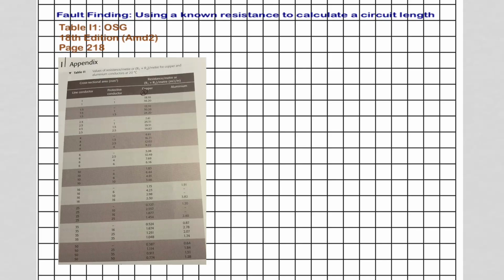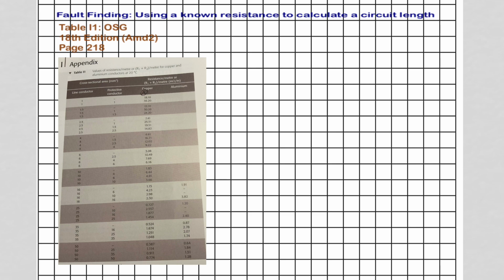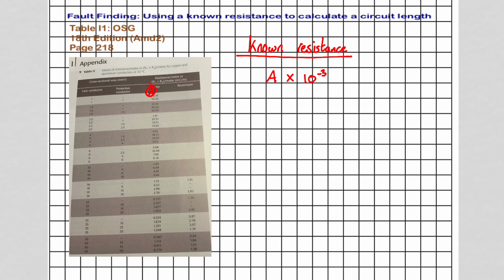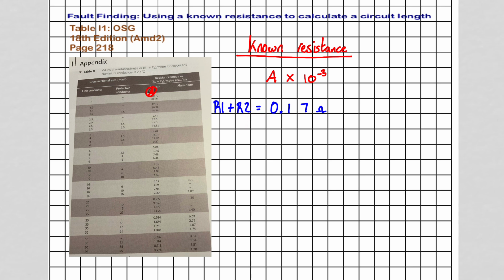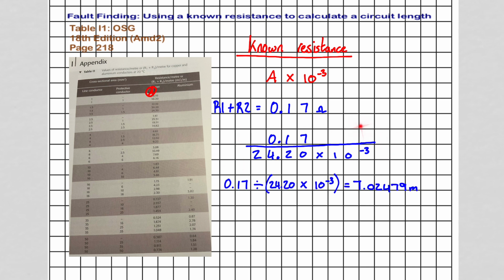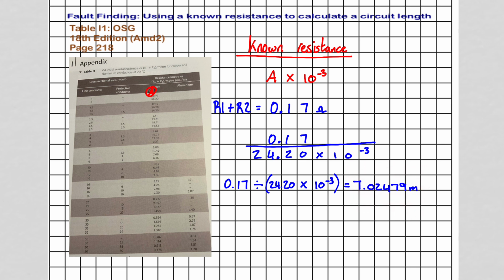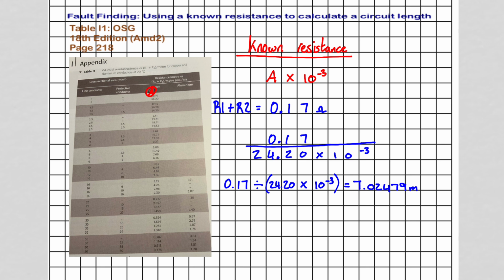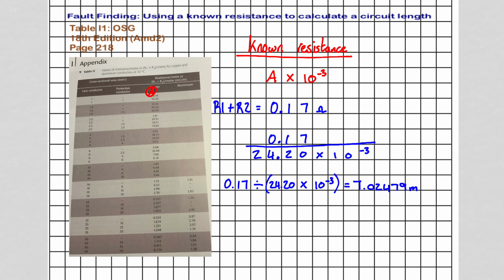Electrician Fault Finding: Calculating circuit length from a known resistance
How to Calculate Circuit Length from Resistance | Electrician CPD

In this video, I explain how to calculate the length of a circuit using known resistance values, specifically the measured R1+R2. This method is particularly useful for verifying cable runs, identifying potential faults, and ensuring circuits are correctly installed to plan.

I’ll walk you through the formula used to determine cable length from resistance per metre, factoring in the cable size and material. We’ll also discuss how this approach can help in fault finding—whether it’s detecting a break, high resistance joint, or an unexpected cable route.

Key takeaways include:
⚡ How to apply the R1+R2 reading to find cable length
⚡ Understanding resistance values for different cable types
⚡ Using the results to identify faults and discrepancies

This practical skill is a valuable addition to your CPD, helping you work smarter and troubleshoot more effectively.

Got questions or your own tips? Drop them in the comments below!